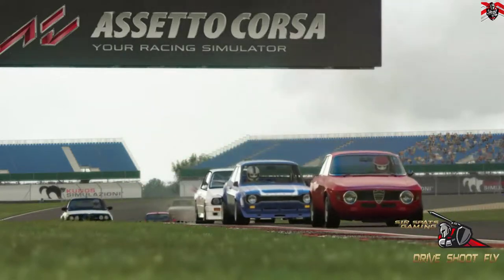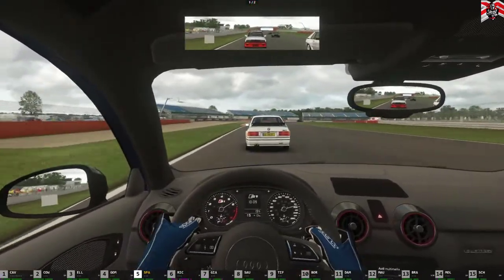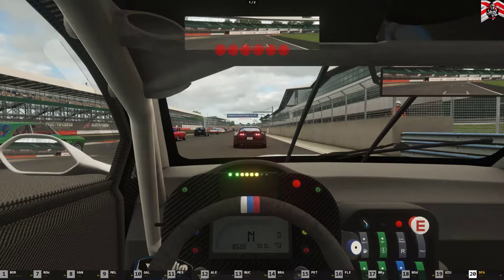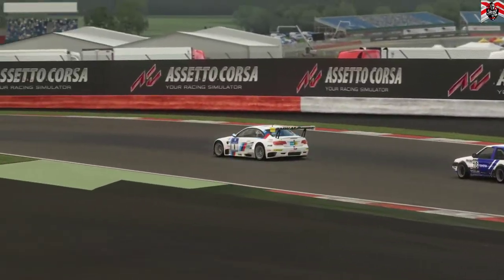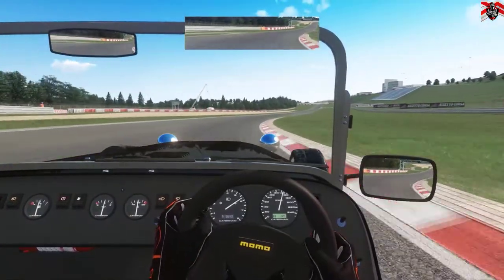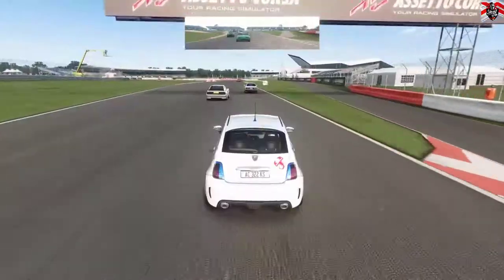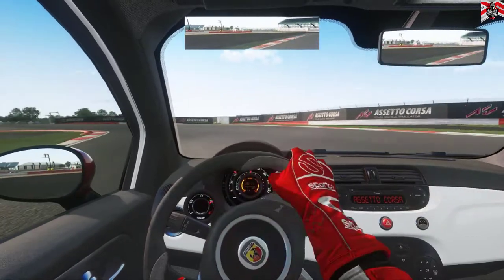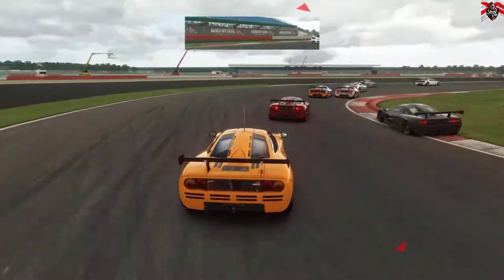Assetto Corsa - 5 Ways To IMPROVE Your SIM Racing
Take a look at the top 5 mistakes sim racers make and how you can improve your lap times!

PC Specs -

CPU: AMD Ryzen 5 2600x
Motherboard: Microstar - x470 gaming plus
Graphics Card: Asus ROG GTX1080TI 11GB
Memory: 16 GB DDR4 Corsair
SSD Hard Drive: Samsung 120GB
Monitor: PHILIPS PHL 328E9F - Widescreen Curved